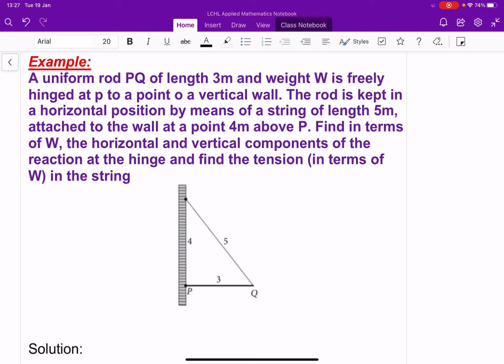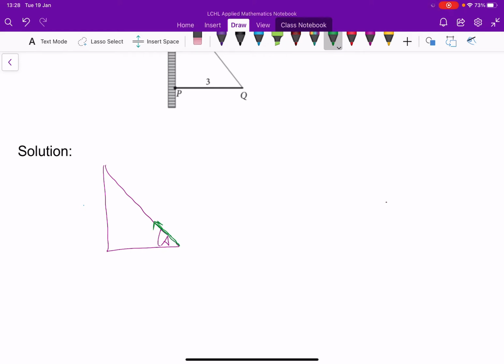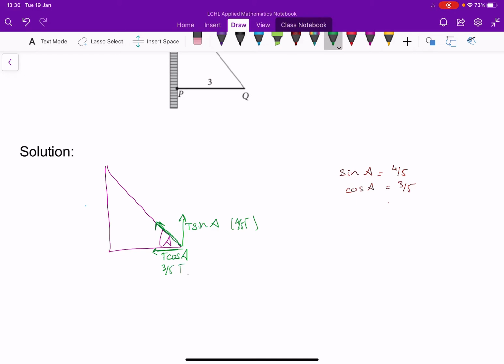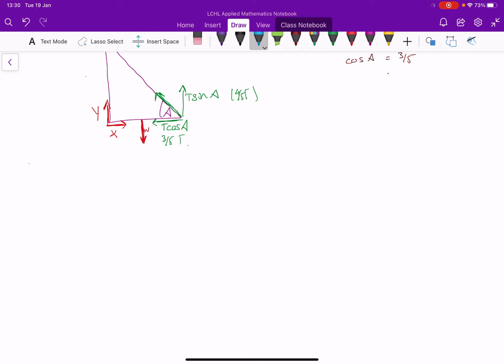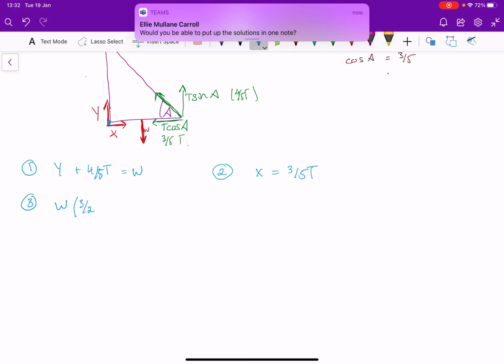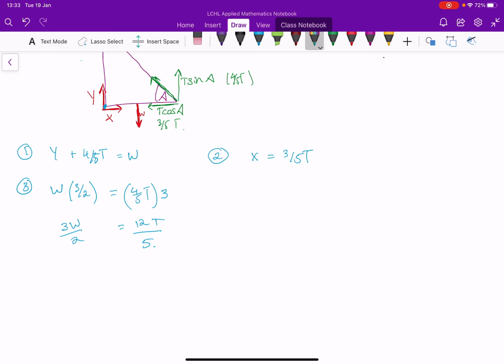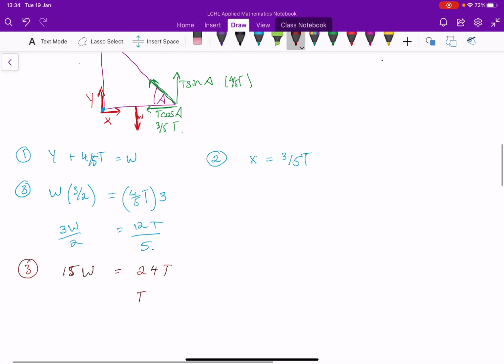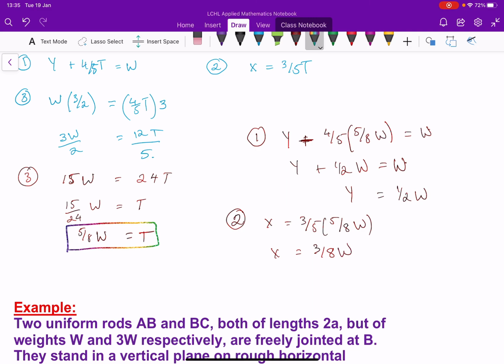Hinges and jointed rods example 1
Worked example of 8.15 from Applied Maths